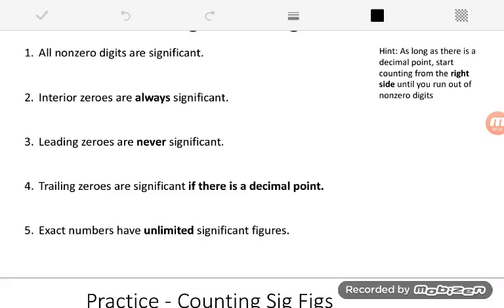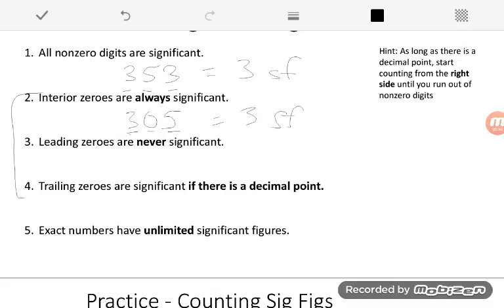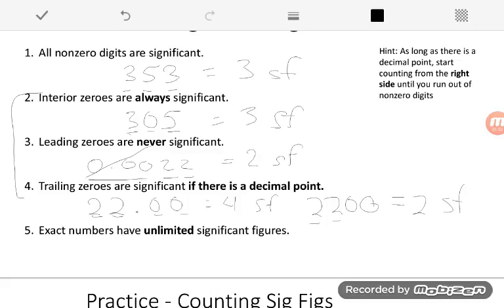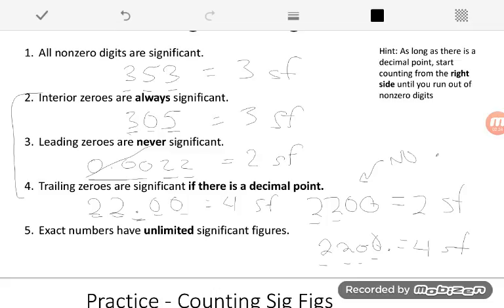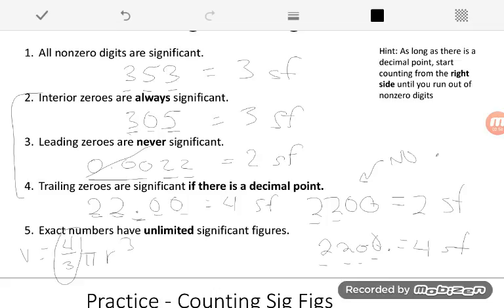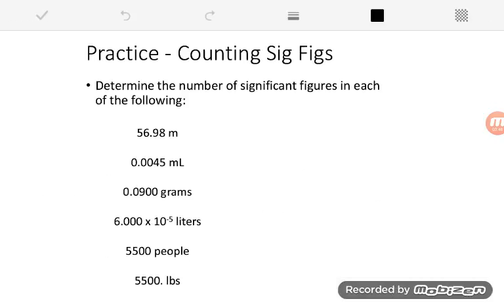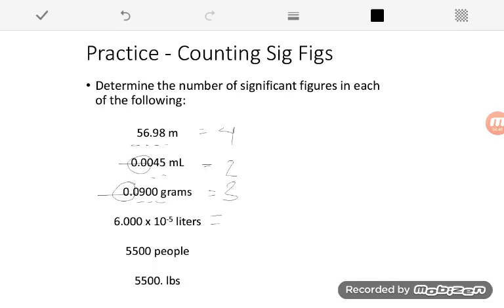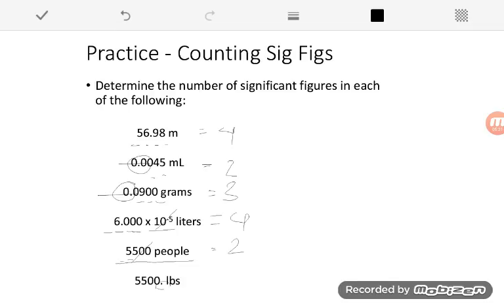Counting Significant Figures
How to count the number of significant figures in a given value.